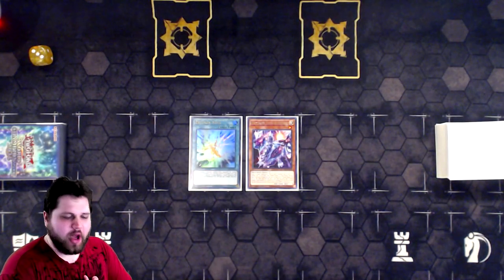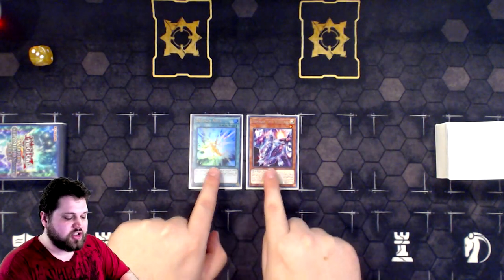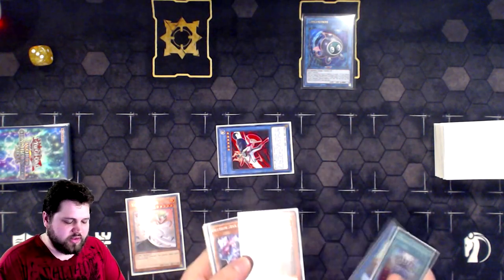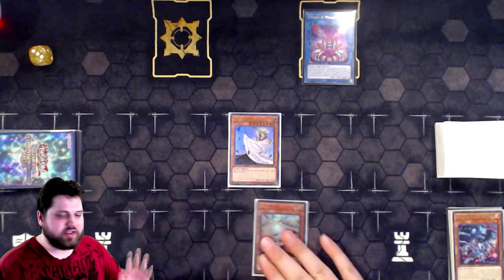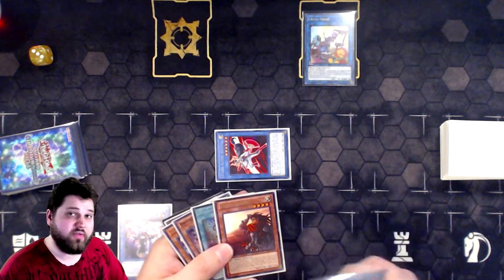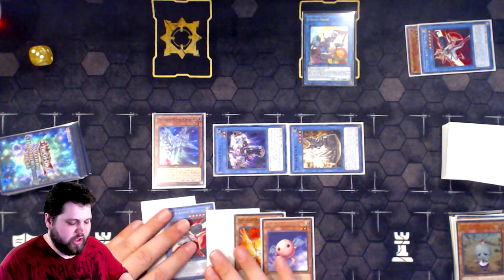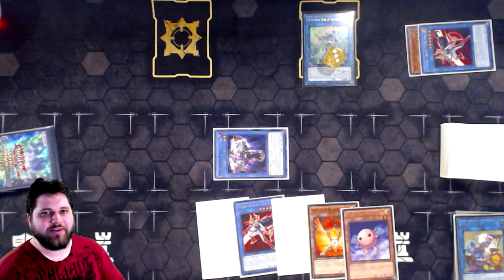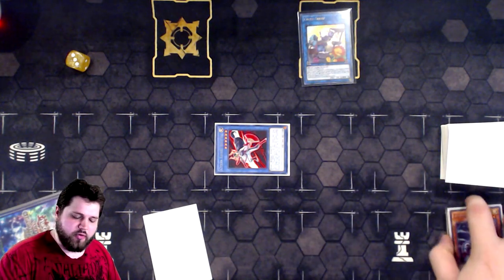Yu-Gi-Oh! 3 Basic Drytron Combos You Should Know! | 3 Easy/Cookie Cutter Combos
If you are new to Drytron you should definitely watch this video. :)
People are quick to say that there are no cookie cutter or standard combos in Drytron but that is not completely true. Hopefully this video helps out those who are either new to Drytron or those who are familiar with the deck but on the fence about which version to play.